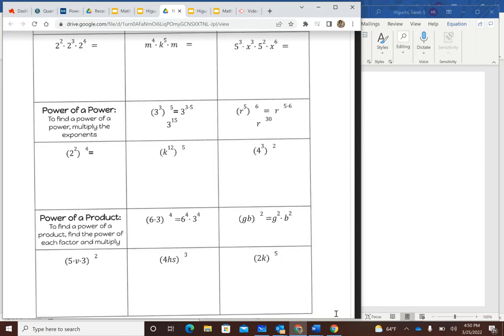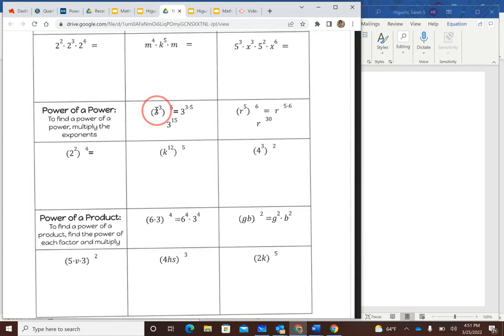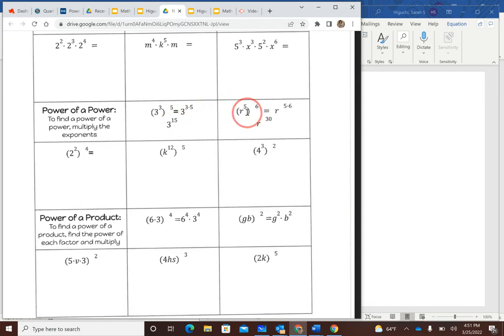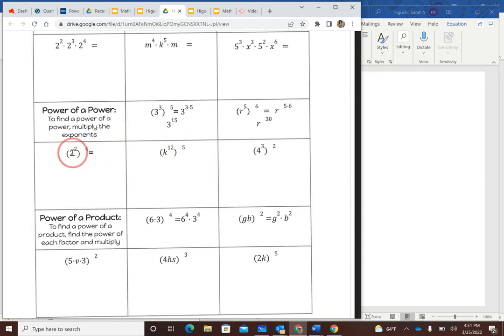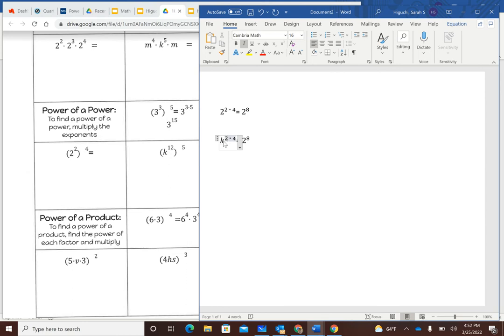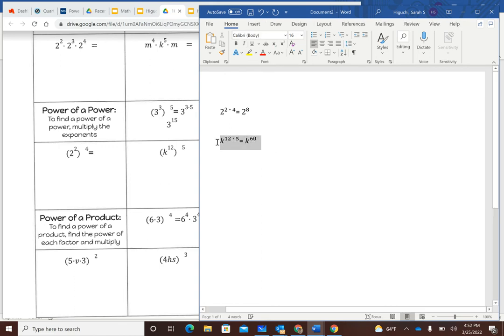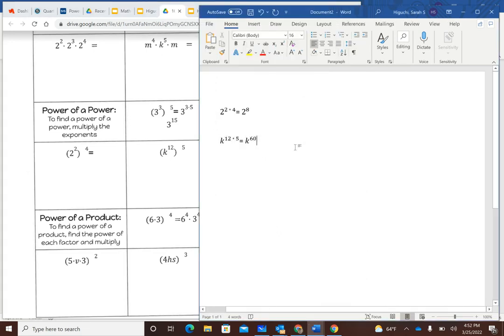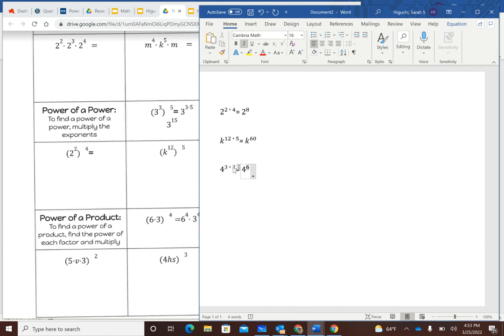Power of a Power Property